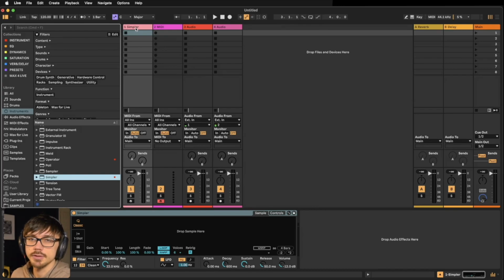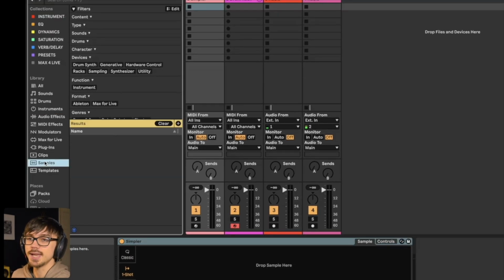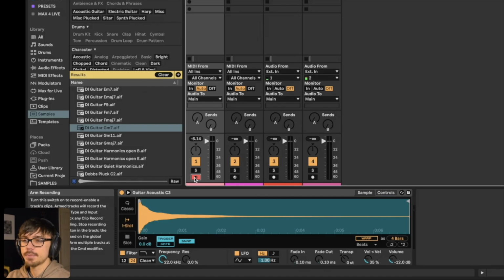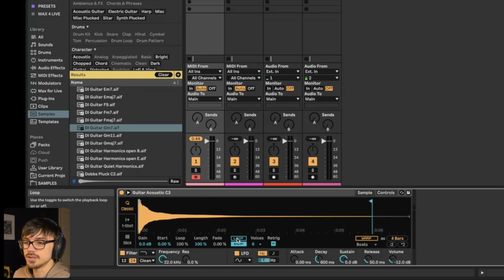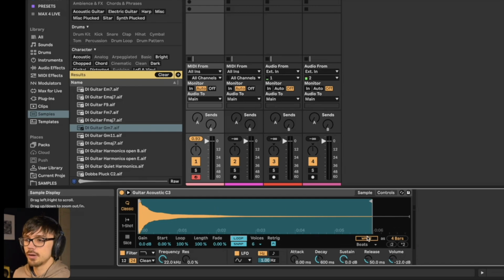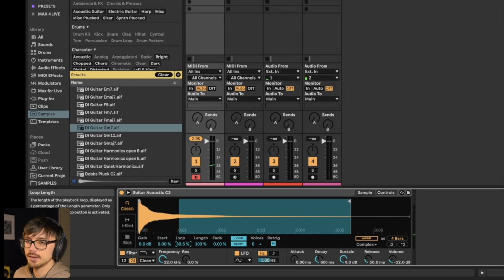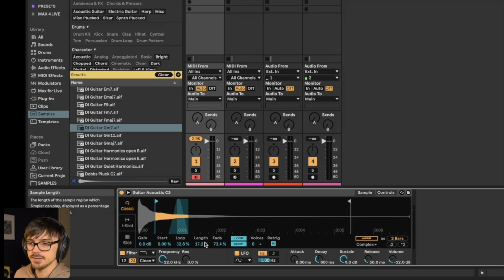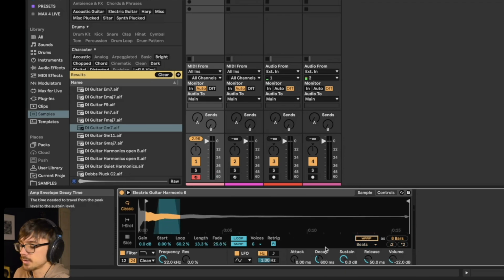Ableton Live Simpler Tutorial - Pt. 1 Creating Instruments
In this video series we will be Mastering simpler in Ableton live 12. Simpler is a sampler instrument used in Drum Rack but it can also be used outside of drum rack to create instruments and chop up samples.

This is a lesson preview from our Ableton Live 12 Video Course, linked above. You can see the full curriculum plus lesson previews on this course page.

🎹 Interested in improving your sound design skills? Check out our Online 121s where you can create a custom learning package based around your needs. 🎹

0:00 Introduction
1:28 Loading a Sample
2:24 Playing the Sample
3:28 Classic Mode
4:36 Looping
8:14 Crossfade
9:03 Creative Uses
9:56 Similar Sounds (Live 12)
10:50 Outro